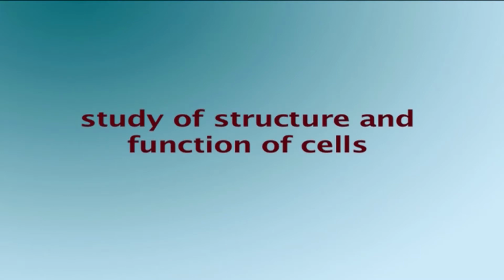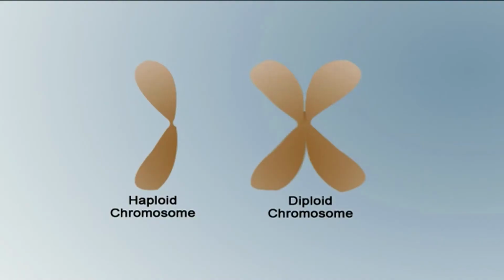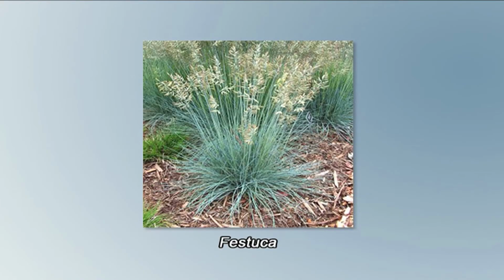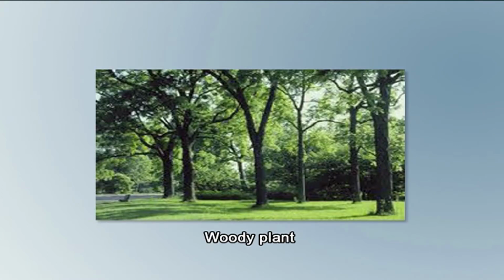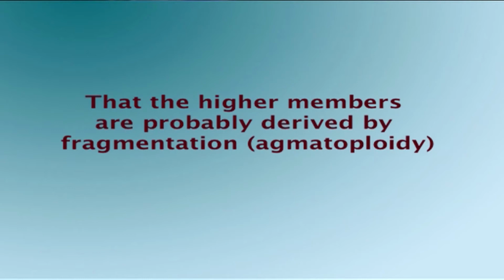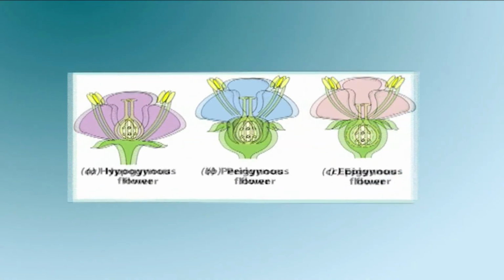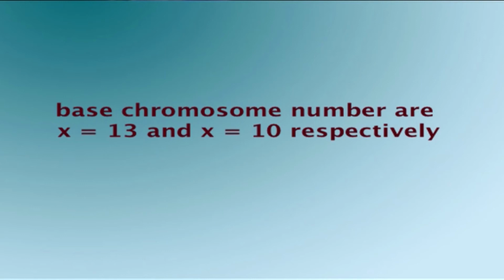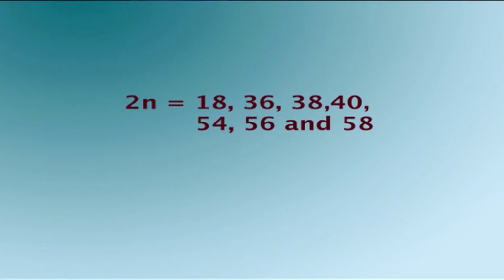L 05 Cytology in Relation to Taxonomy